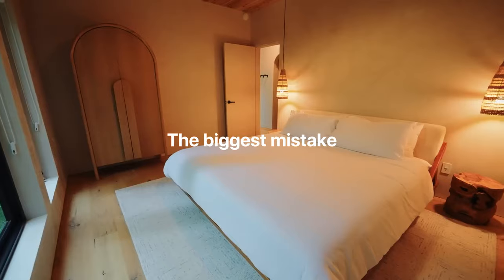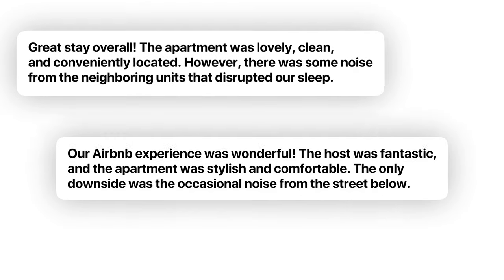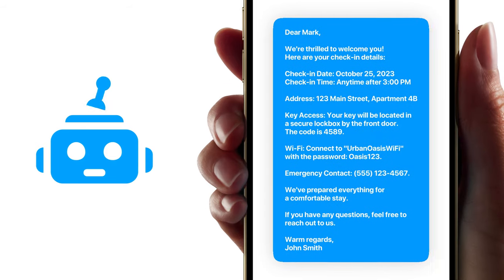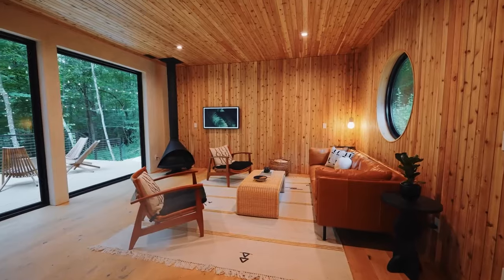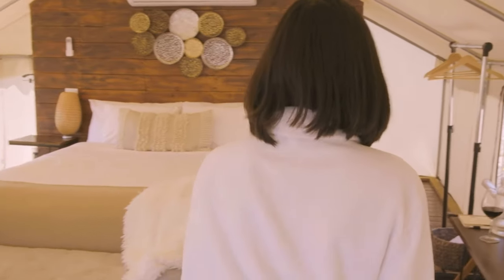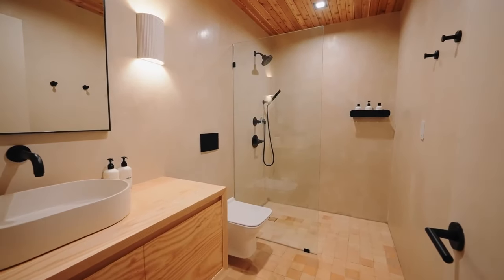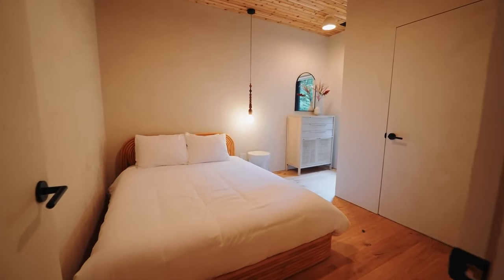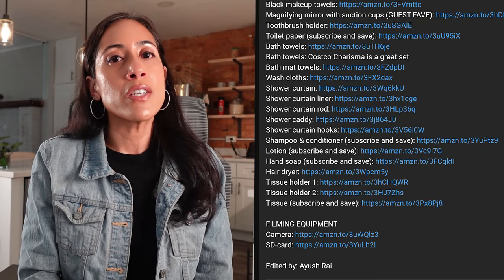Stop Destroying Your AIRBNB Business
BEDROOM
Bedframe (GUEST FAVE)
Pillows: Costco

Edited by: AyushRai